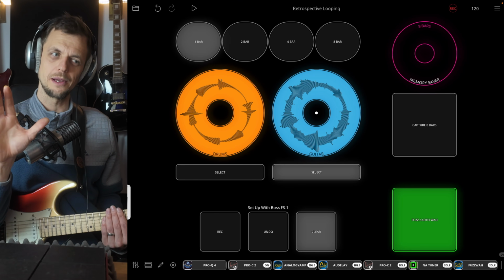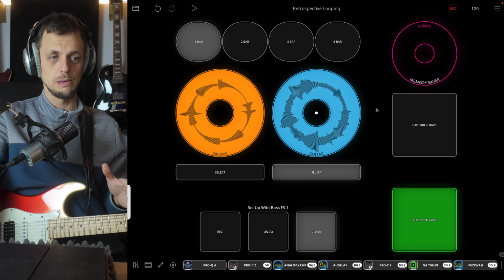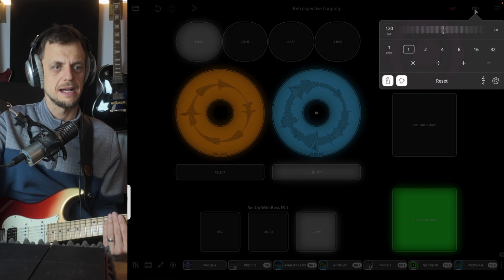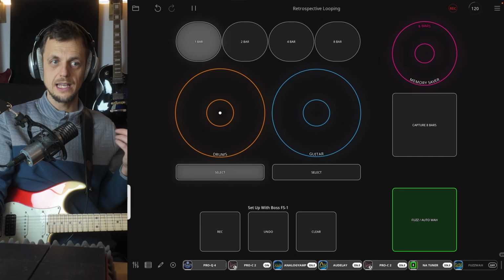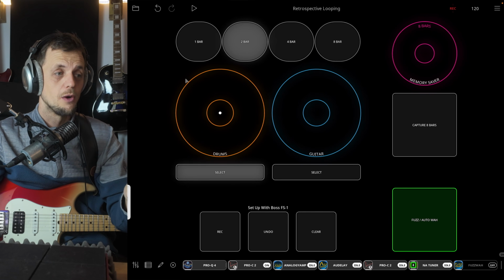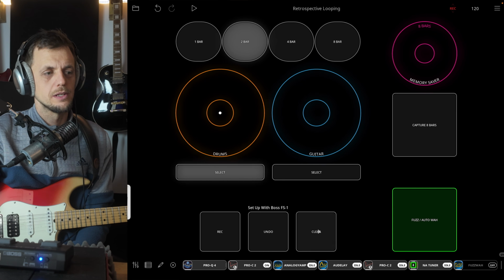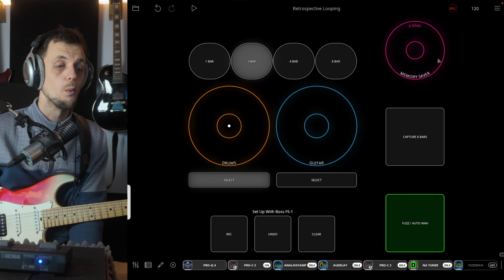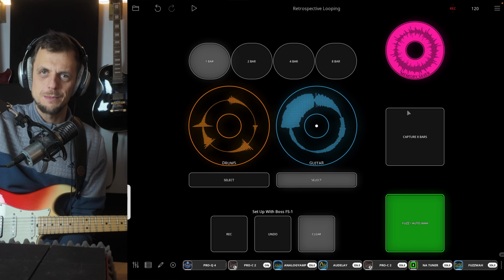Loopy Pro Tutorial - Never Miss a Loop Again (Retrospective Recording)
Never miss a great take in Loopy Pro. Learn how Retrospective Recording captures loops, layers, and ideas automatically.

(Thanks — it really helps me keep creating these free lessons)